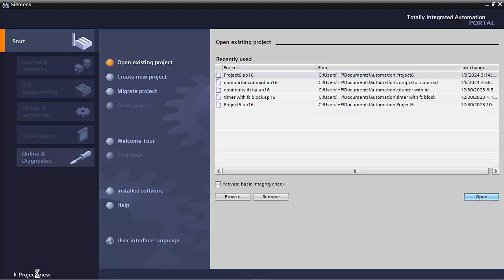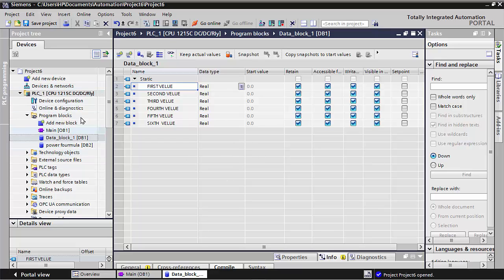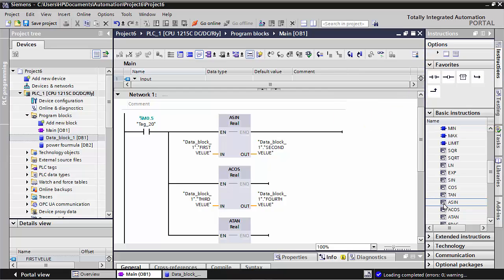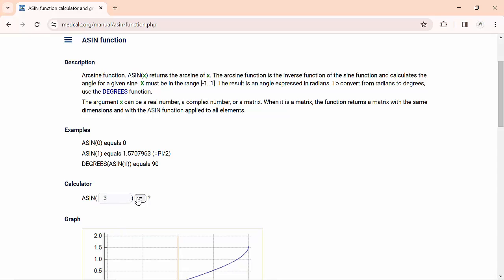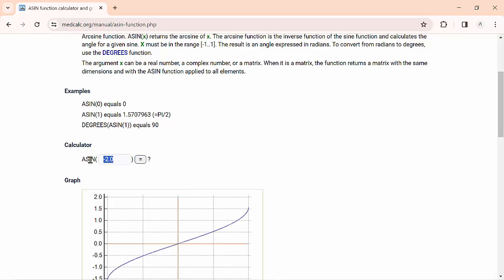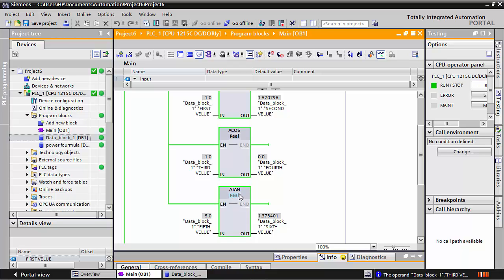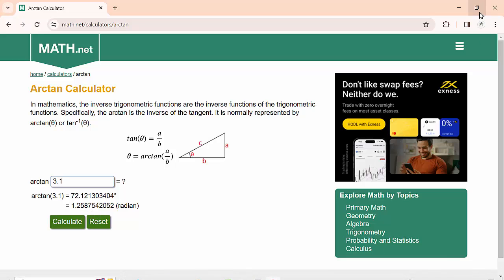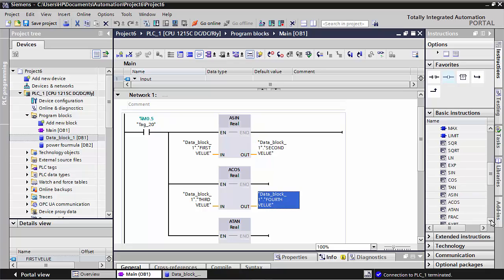SIEMENS plc s7-1200 how to use (ASIN, ACOS, ATAN) commands in Tia portal V16